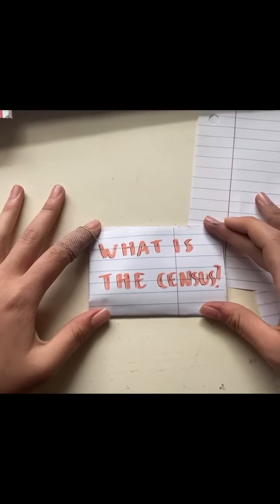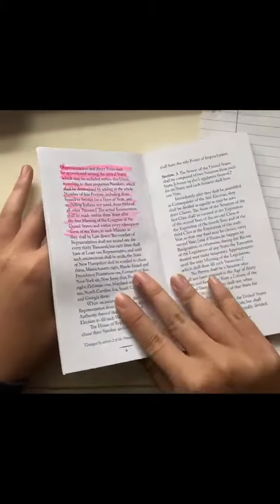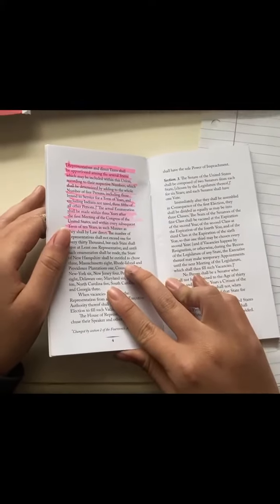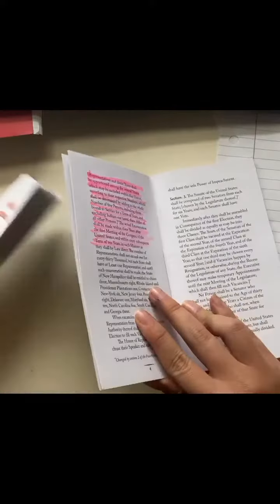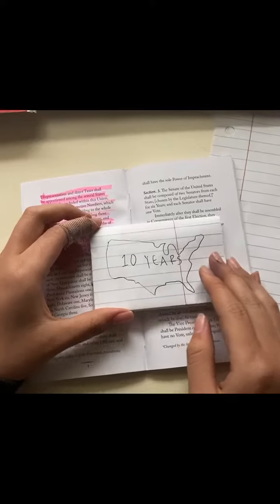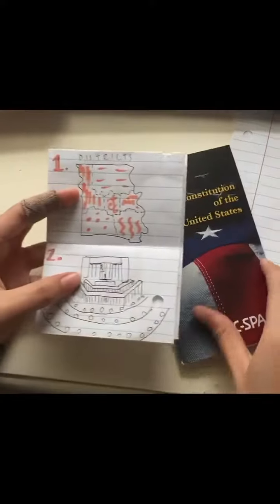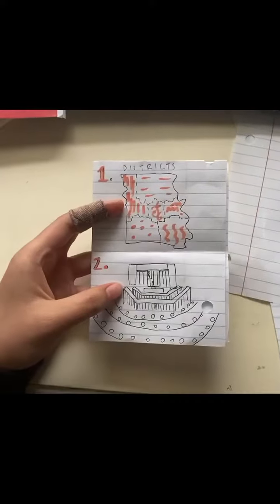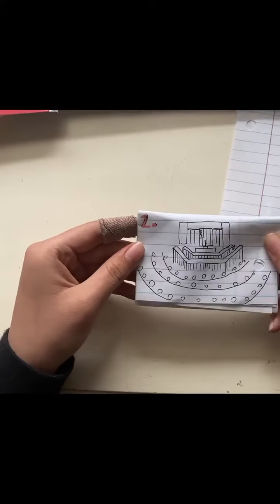Example Tik-Tok Video 1